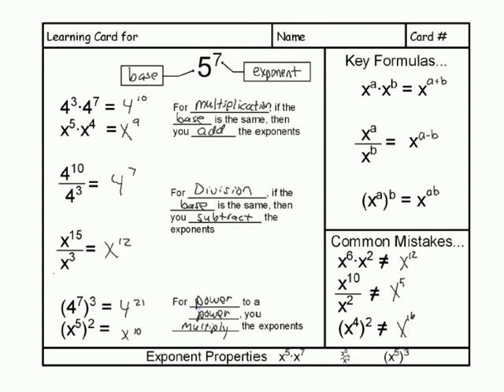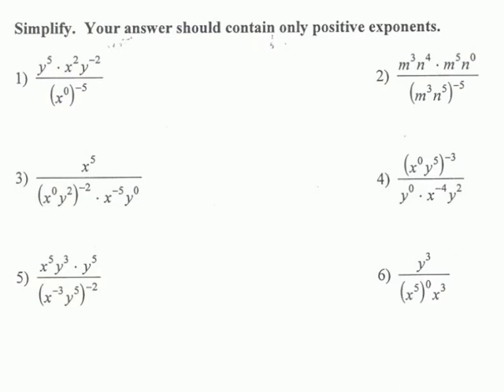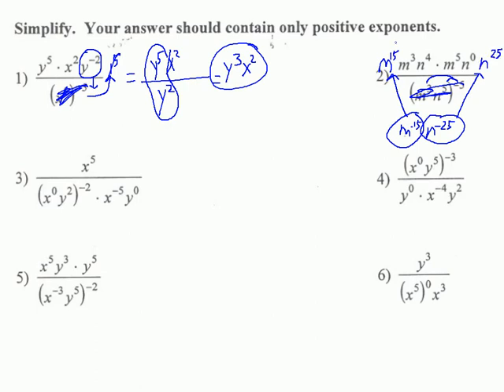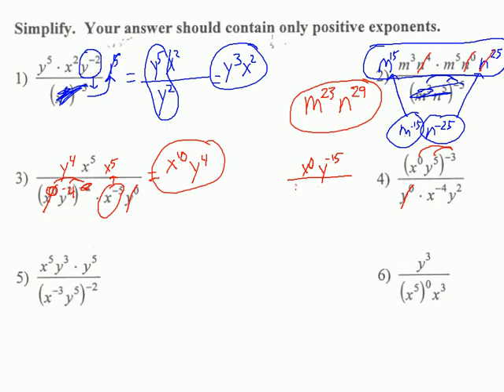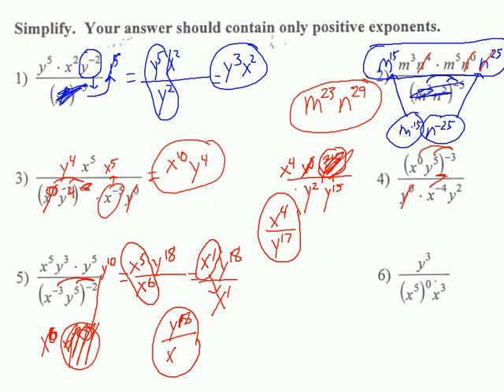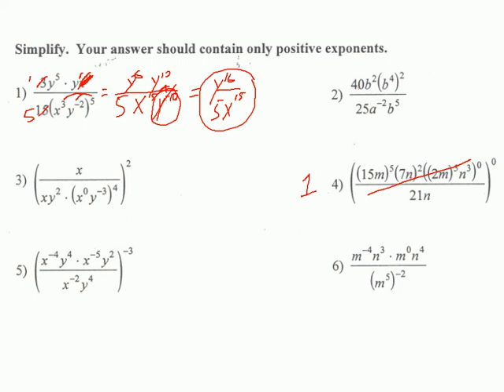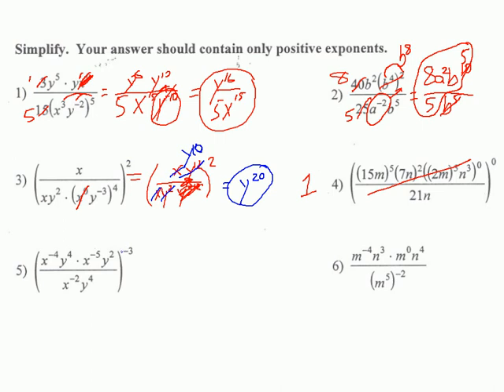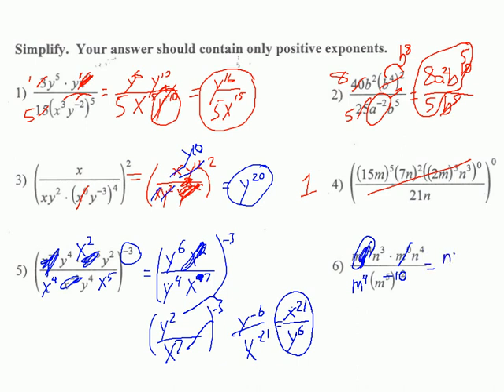properties of exponents extended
Math Video - Properties of Exponents Extended